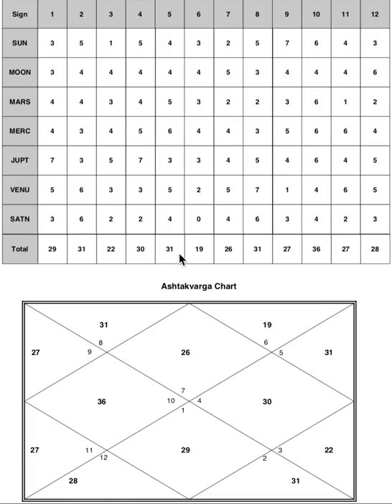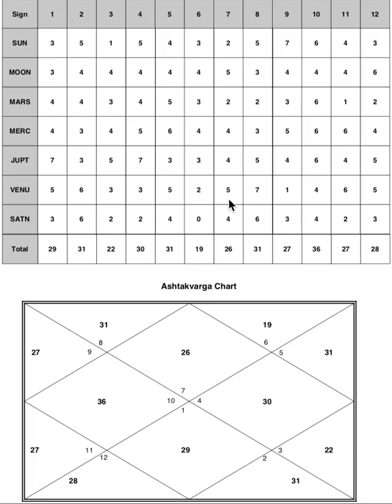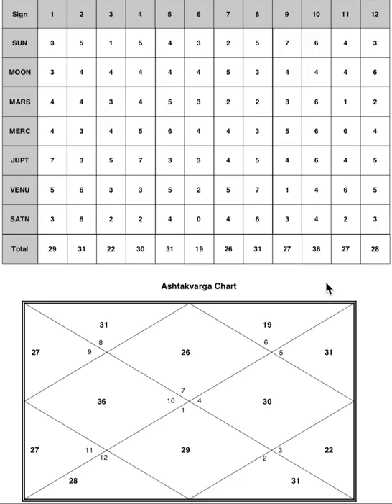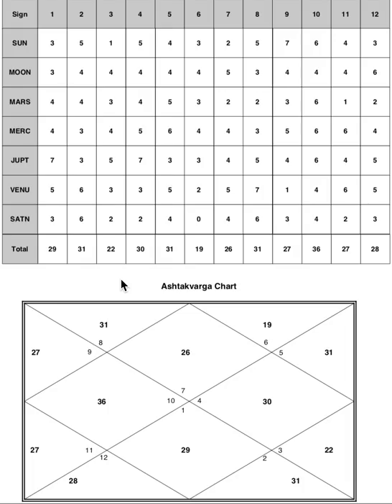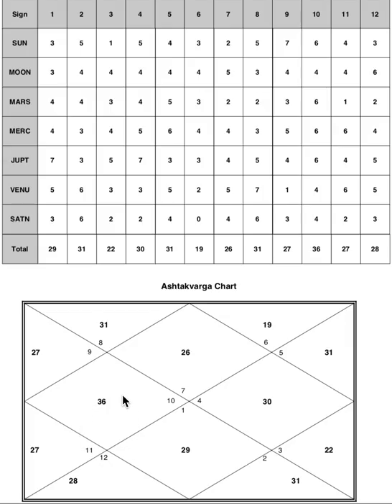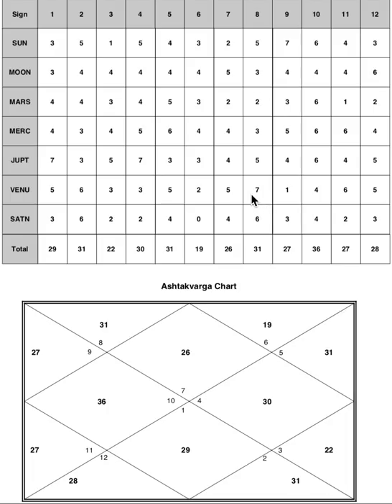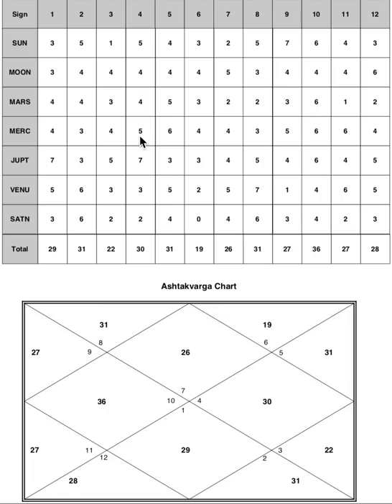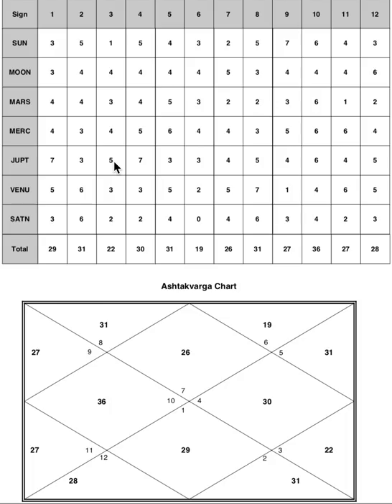Analyse transits just by Ashtakvarga - Astrology Basics 136